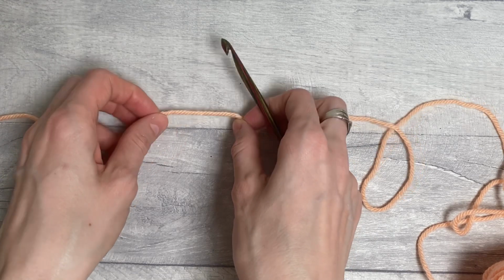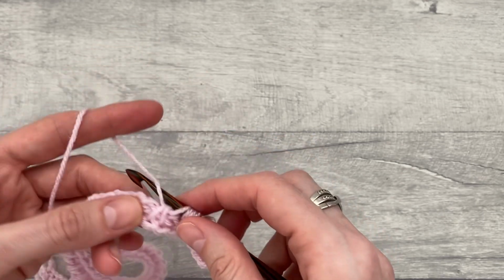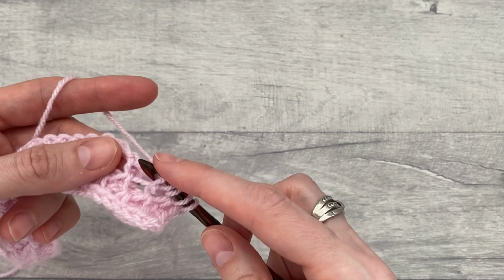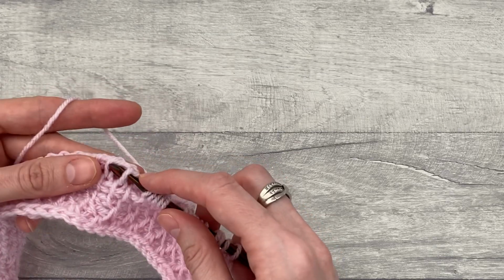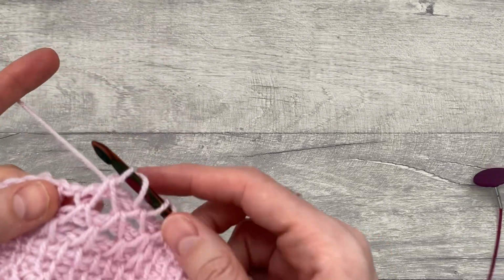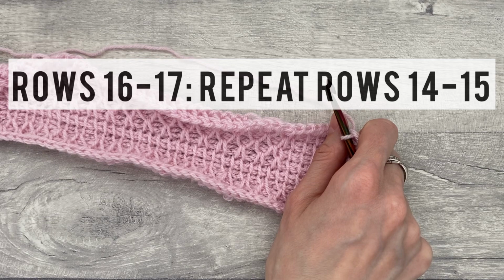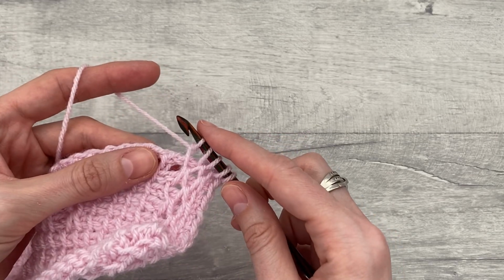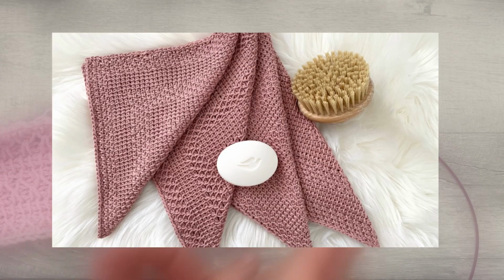Beautiful EASY Tunisian crochet facecloth pattern: Ela Facecloth Set part 4 [step by step tutorial]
The Ela Facelcoth Set part 4 pattern is beginner friendly Tunisian crochet project worked flat creating beautiful texture in co-centric squares.

The yarn used for this pattern is: Stylecraft Naturals Bamboo & Cotton (60% Bamboo, 40% Cotton | DK weight | 100 g (3.5 oz) = 250 m (273 yds)), (#7166) Cameo 2 balls (enough for all 4 facecloths)

The stitches that are used are: chains, Tunisian Simple Stitch and Tunisian Smock Stitch.

or

Lovecrafts store:

Happy crocheting!